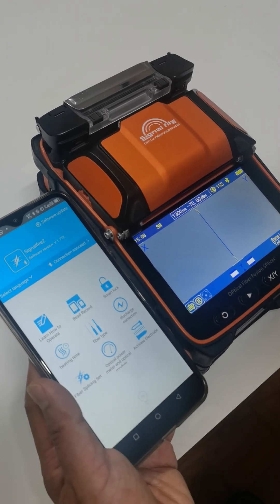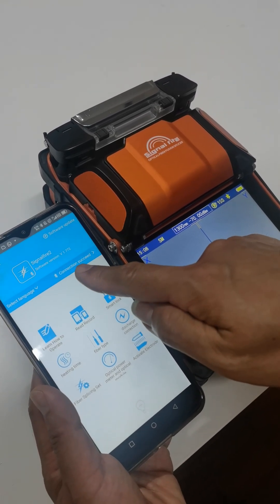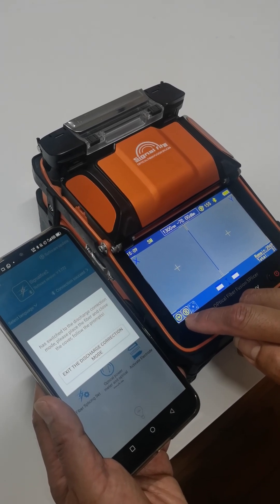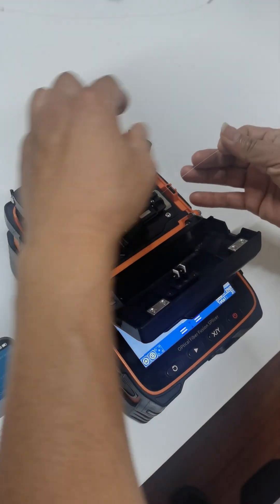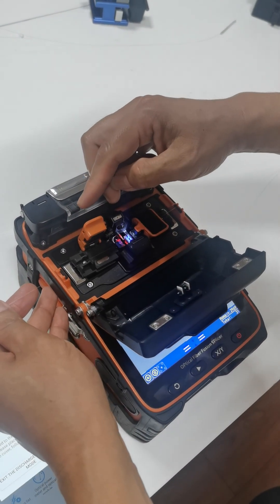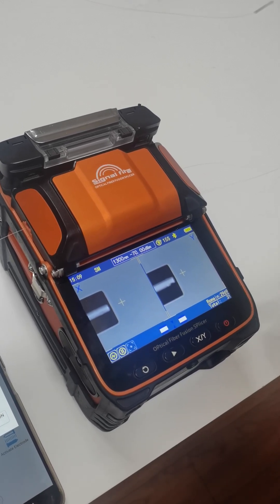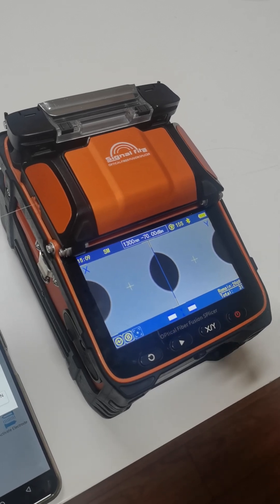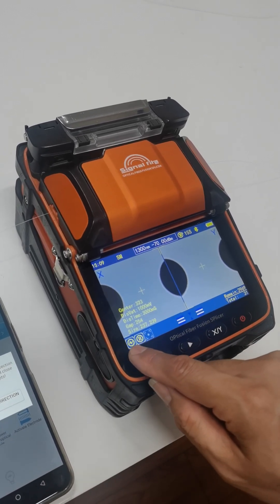Signal Fire AI-9 Optical Fiber Fusion Splicer How to do Arc calibration